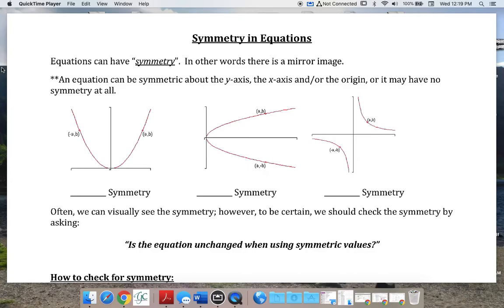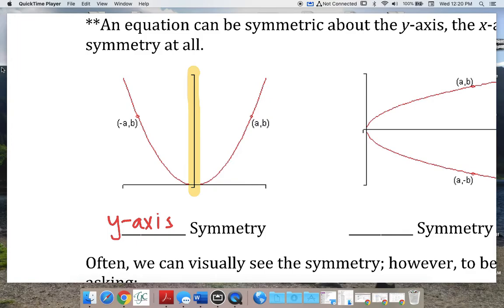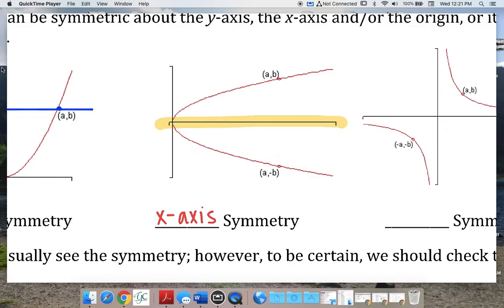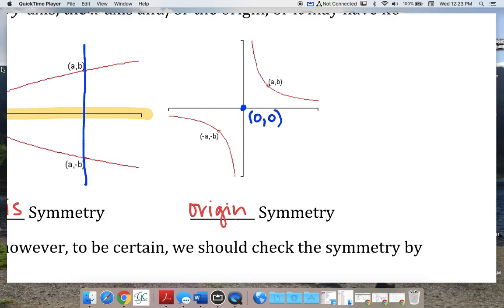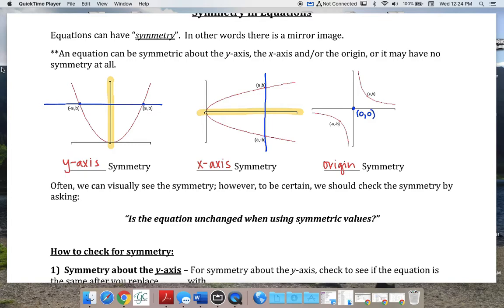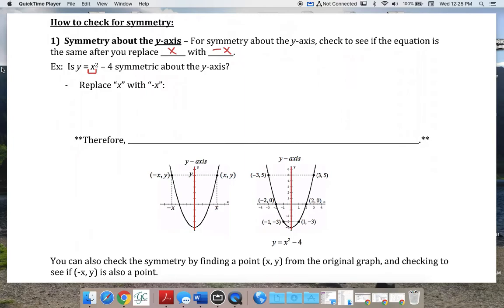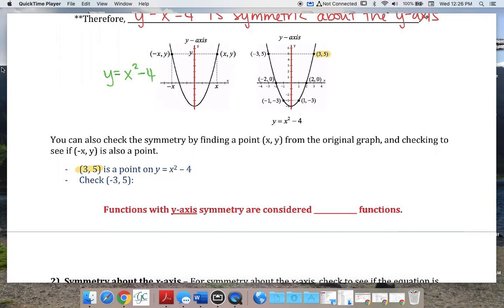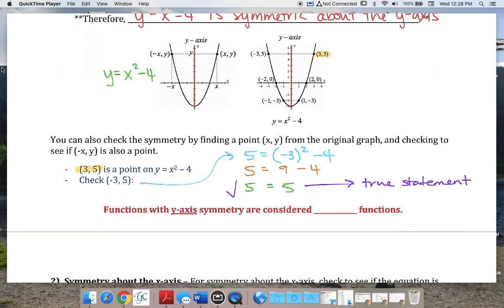Function Symmetry - Y-axis/Even Functions